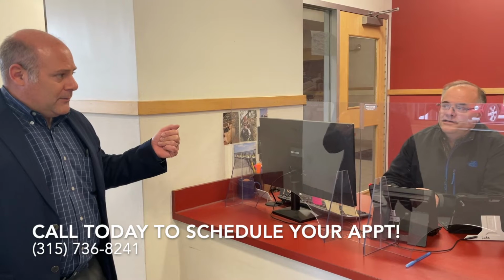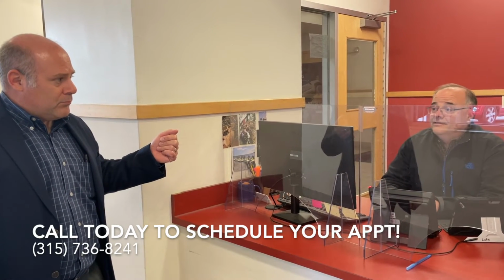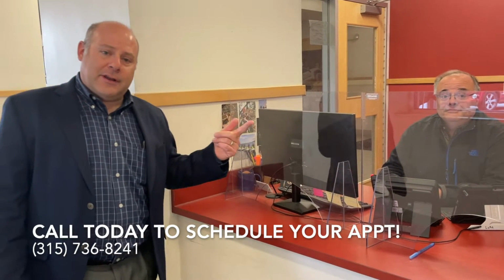Fridays With Frankie Episode 3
In this episode of Fridays with Frankie, Frankie lets our Service Advisor, Gabe DiPietro, explain why it's a good idea to get your brakes serviced with us! Schedule your appointment today for your Toyota brake service at Steet Toyota of Yorkville and see why our customers always say, "It's so easy to do business at Steet Toyota of Yorkville" 4991 Commercial Drive, Yorkville, NY 13495